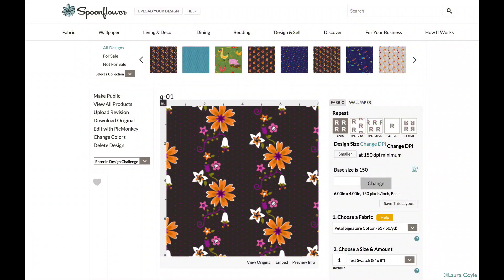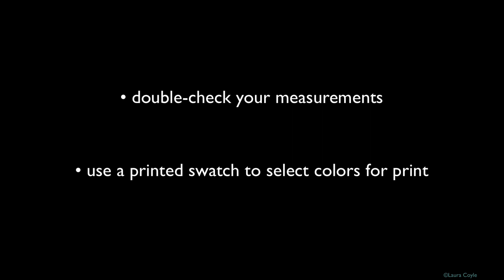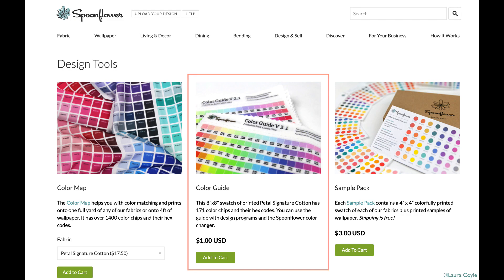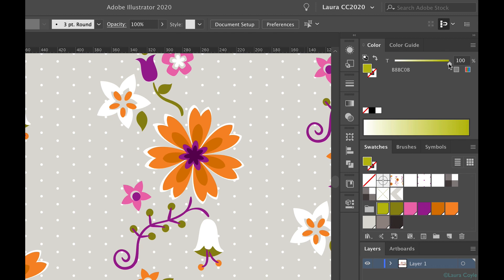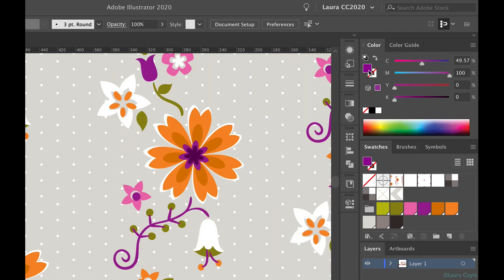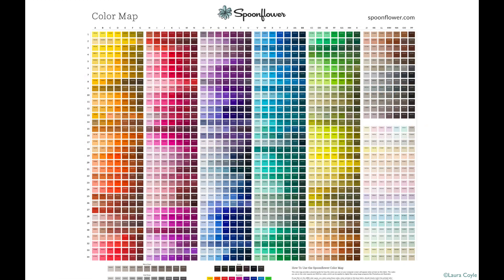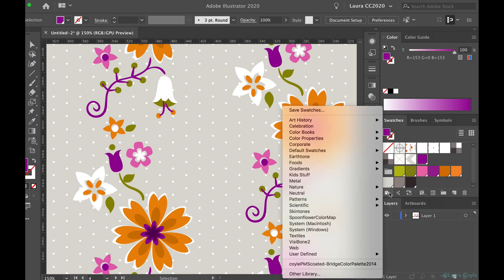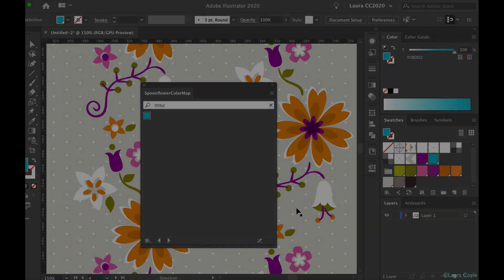Choosing Color for Spoonflower in Adobe Illustrator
This Illustrator tutorial shows you how to make sure that the color in your Spoonflower designs will look great when printed. From my course Pattern Power on Teachable